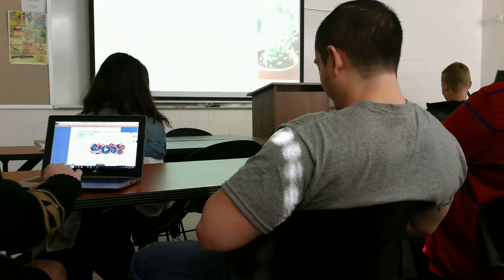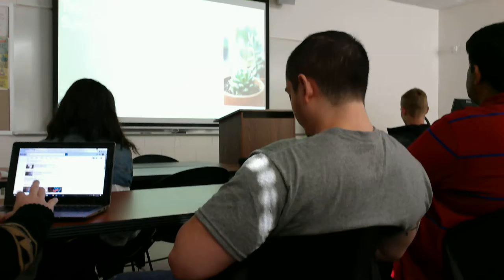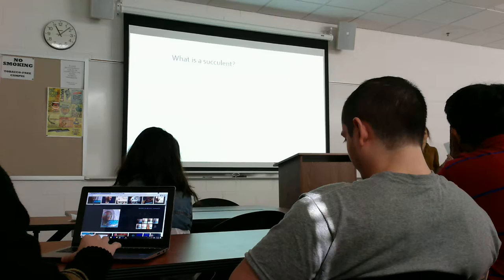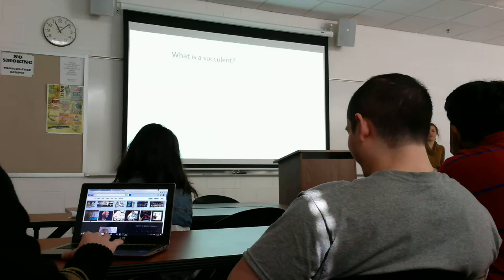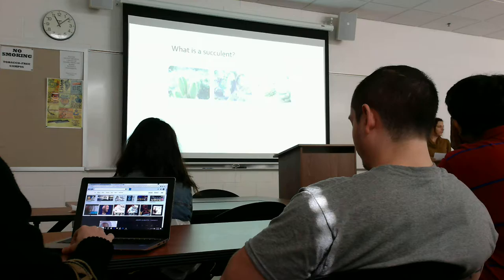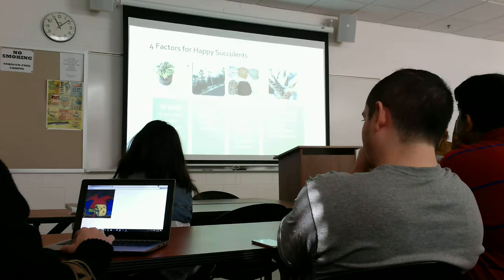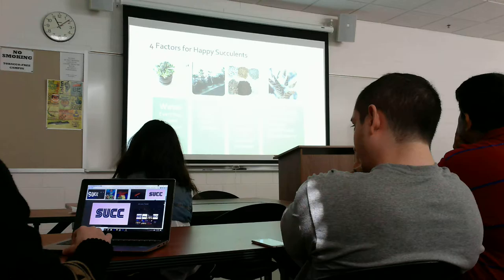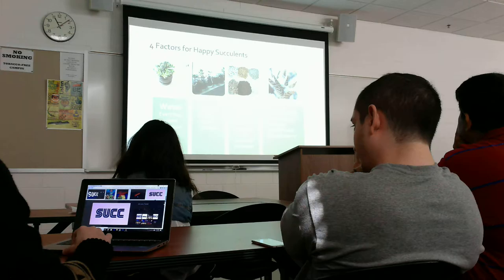COM 231-190: Informative Speech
Unkillable Plants